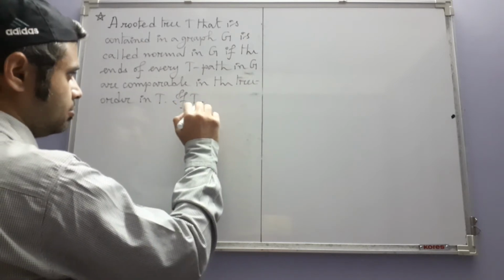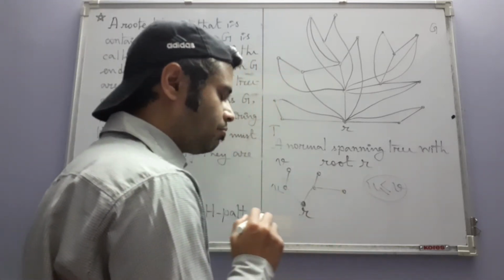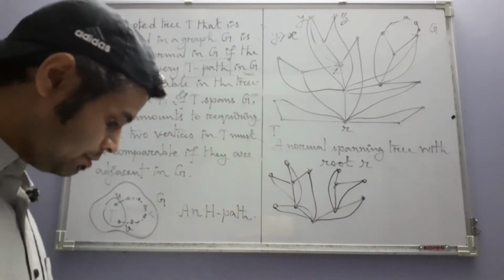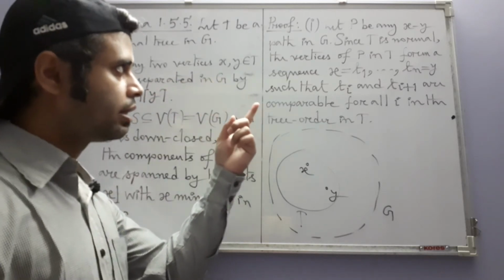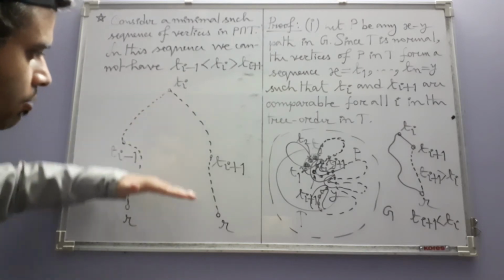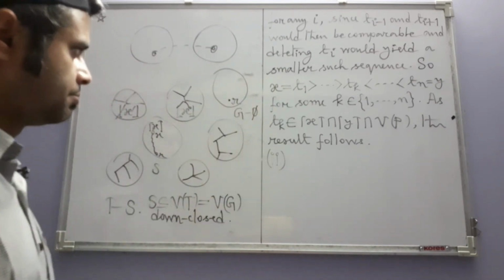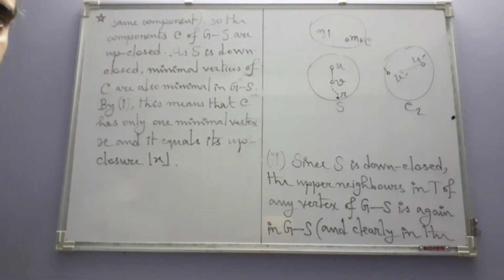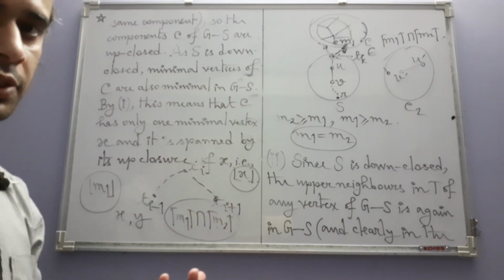The Basics (from Graph Theory by R. Diestel, 3rd Edition) (Part 12)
We continue our discussion of rooted trees with normality of a rooted tree in a graph. We prove a result about normal trees. Their existence in any connected graph will be proven in the next part (along with further things). The group theory video will be uploaded tomorrow along with Exercises from Lee's algebra. (The video is slightly out of focus, but I think not to an extent where one cannot make things out. However, If you want me to repeat this in another video, please let me know. Sorry for this. I will be careful next time. )